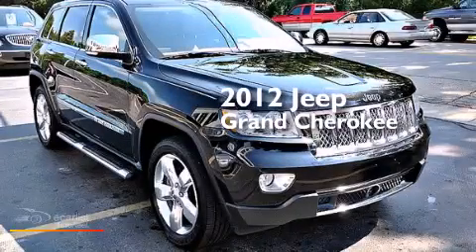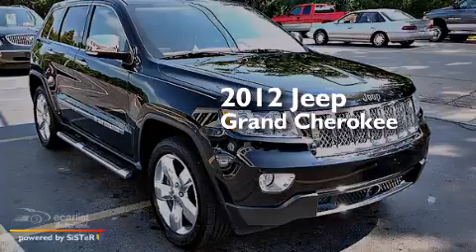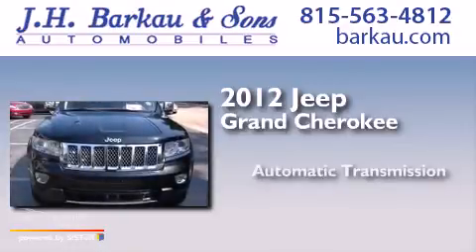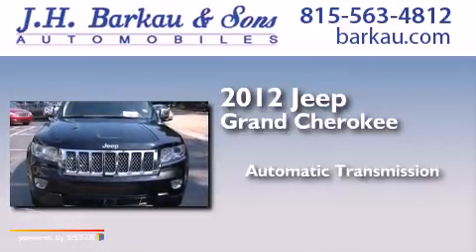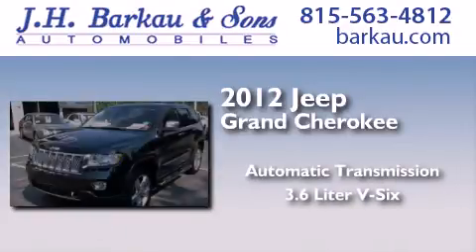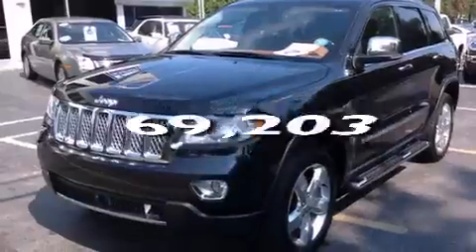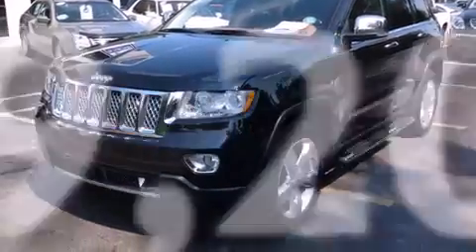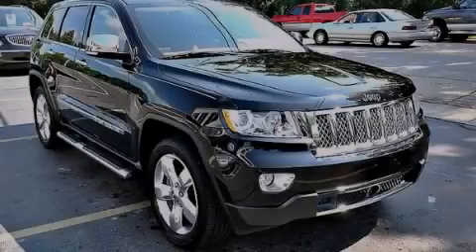Preowned 2012 Jeep Grand Cherokee Cedarville IL 61013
We have been honored to serve the Cedarville IL area , we promise that your experience at our dealership will exceed your expectations ! Year : 2012 Make : Jeep Model : Grand Cherokee Engine : 3.6L VVT V6 flex fuel engine (REQ: NAS 50 State Emissions) Trans . : Automatic Exterior : Black Miles : 69,203 Interior : Brown JH Barkau and Sons 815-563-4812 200 N. Stephenson Cedarville , IL 61013